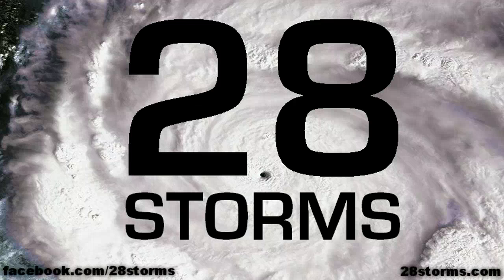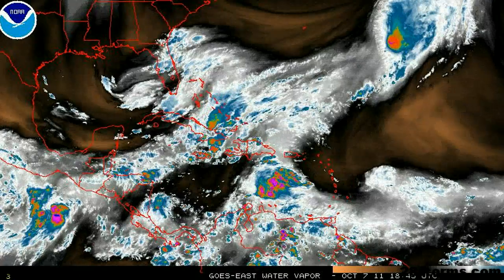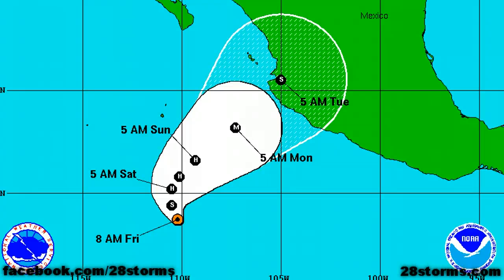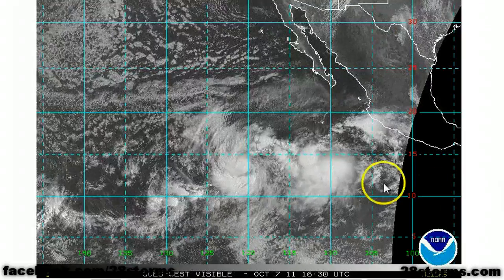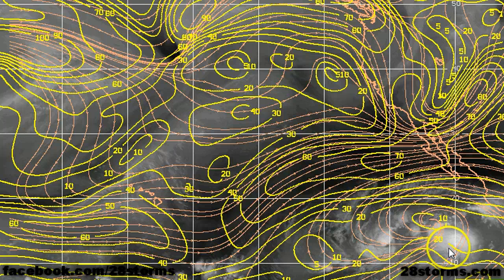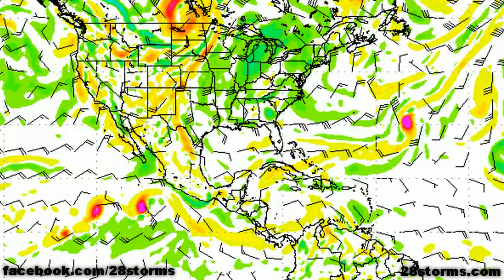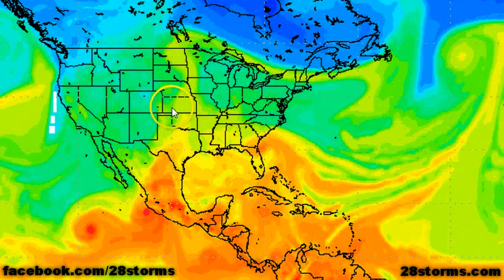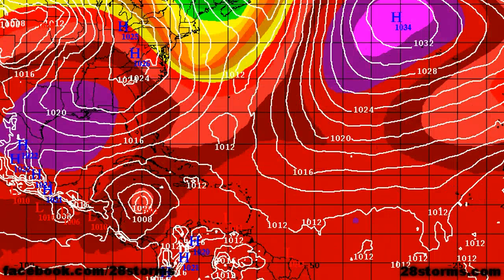10/7/11 - Hurricane Irwin - Jova - Atlantic Storm